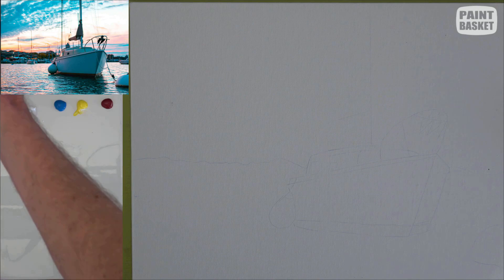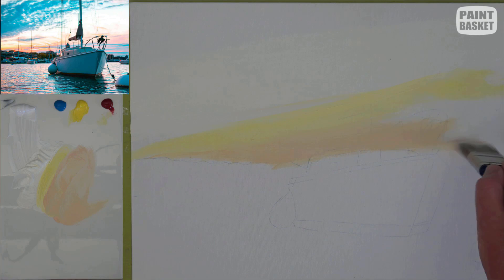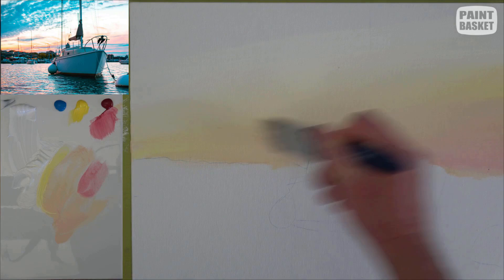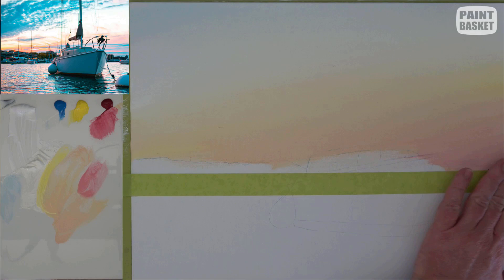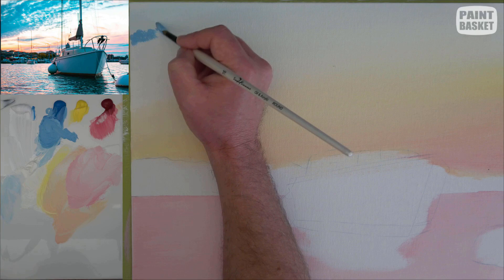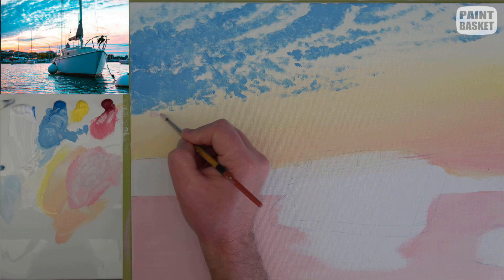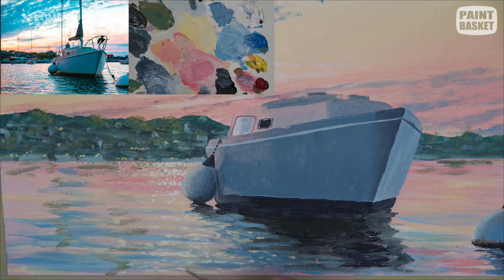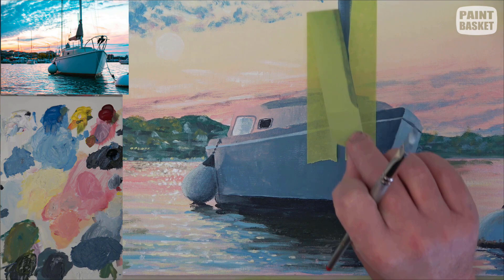How to Paint a Sunset Seascape with Boat in Acrylic | Paint with Nolan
In this real time paint along class you will learn how to paint a seascape at sunset with a boat. This is a beginner painting lesson suitable for those that have painted a few paintings already but are looking to expand their techniques.I will be painting in acrylic for this class but you can follow along in oil as well.

Get access to the full 2 hour lesson and download the reference material for the class here:

During the class you will learn:

1) How to paint a sunset
2) How to paint cumulus clouds
3) How to paint a headland in the distance
4) How to paint a basic water effect with the sun glinting off of it.
5) How to paint a boat
6) How to paint a sun with a lens flare effect
7) and much more...

For the class you will need :
1) 16" x 12" canvas
2) Titanium White, Cerulean Blue, Paynes Grey, Cadmium Yellow, Crimson
3) Fine round brushes (set)
4) 1cm (0.5") Soft Filbert brush
5) 1.5cm (0.75") Soft Filbert brush
6) Rigger brush
7) 38mm (1.5") Hardware brush8) Masking Tape

how to paint a seascape, how to paint a boat, acrylic painting lessons, acrylic paint classes, seascape tutorial, how to paint a sunset, online art classes, paint with nolan